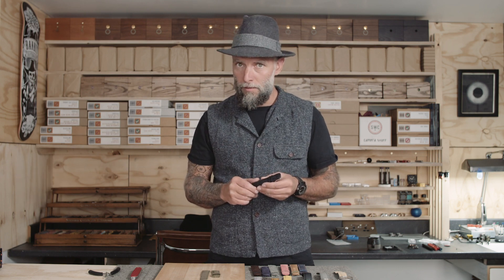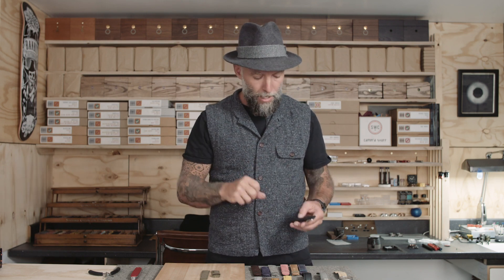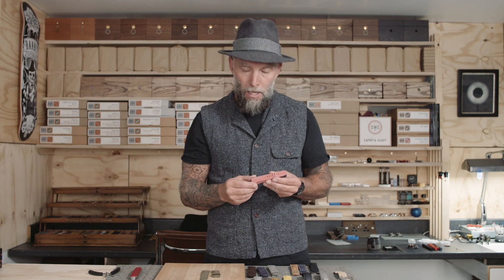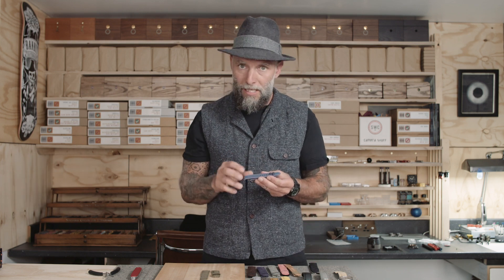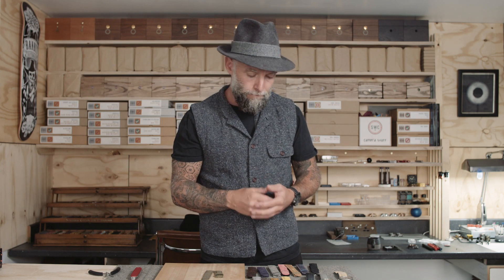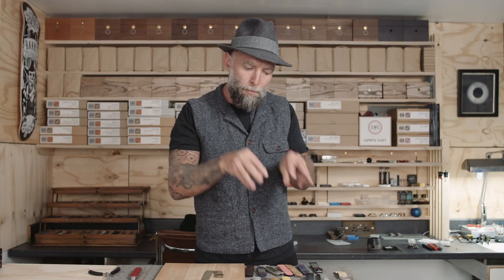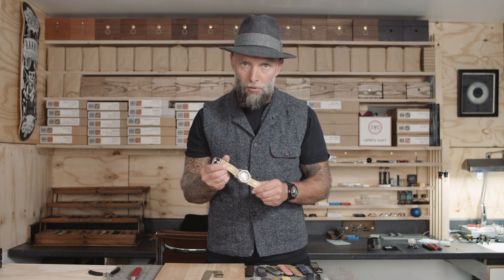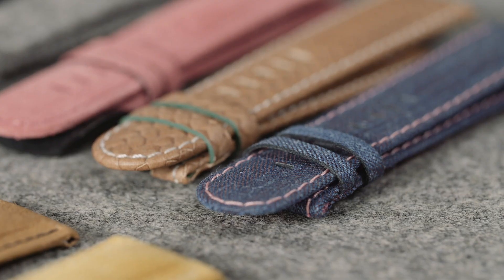About Schofield watch straps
Schofield watch straps are collectable items in their own right. Many are extremely limited in number some are only made as singles! Fabric is sourced from the highest quality mills and vendors then sent to Germany for manufacture. All Schofield straps are 24mm between the lugs and 22mm at the buckle.